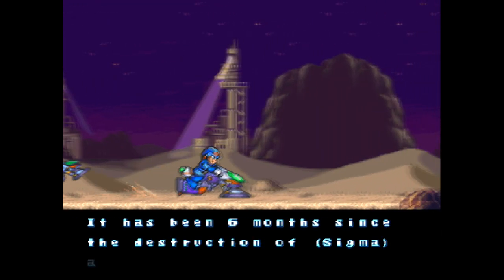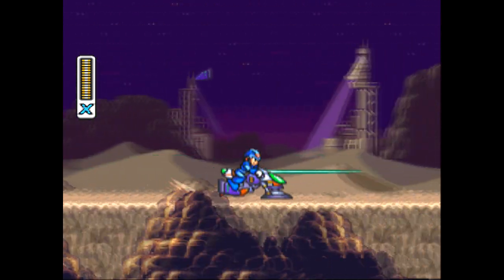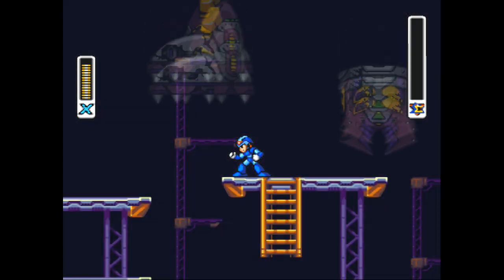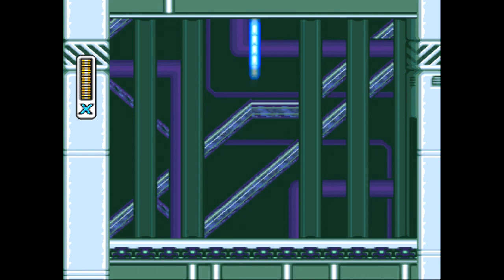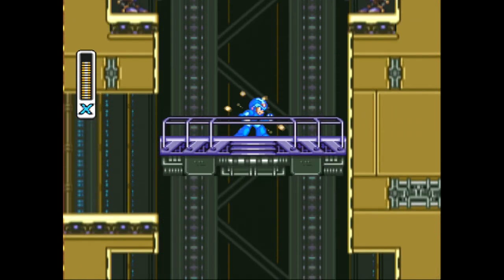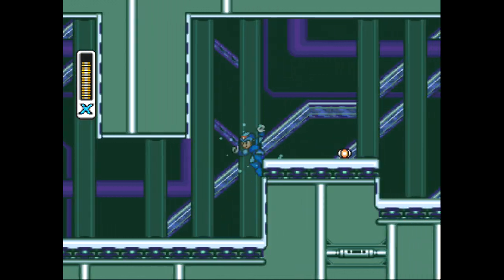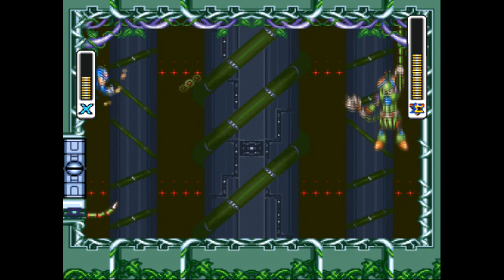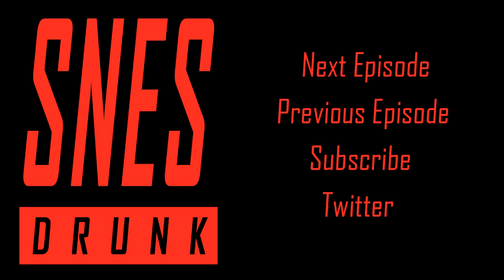SNESdrunk Plays Mega Man X2: A Sponge of Wires - PART 1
An angry robotic sponge (?) is a force to be reckoned with...